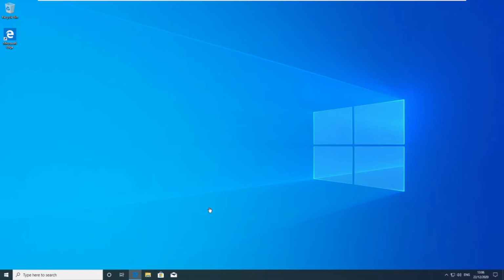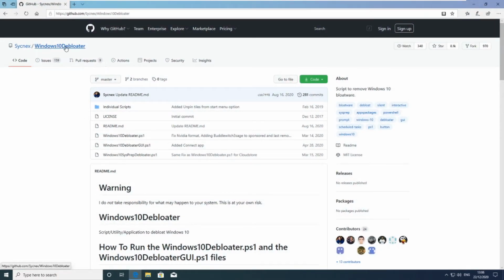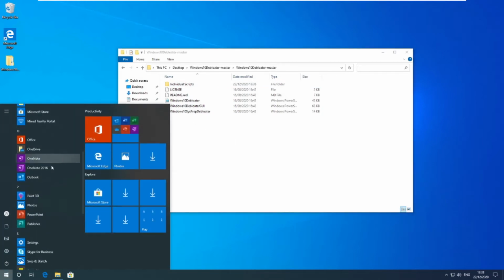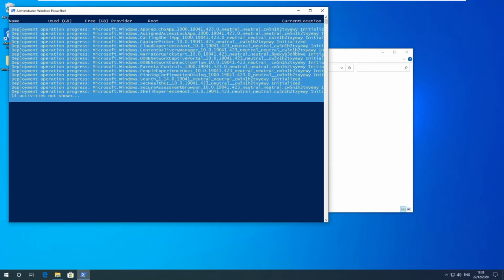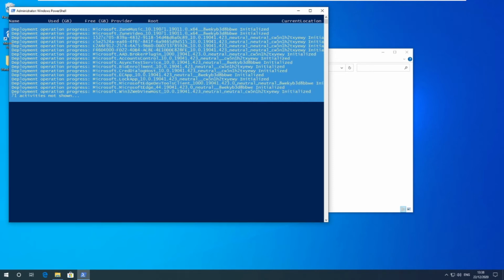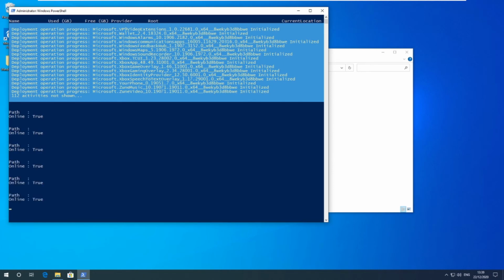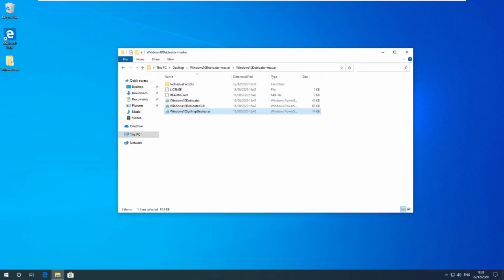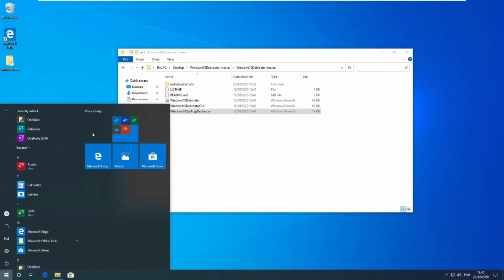How To Debloat Windows 10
Step By Step Guide On How To Debloat Windows 10

Script Used On Video

Other Scripts Available
win10script